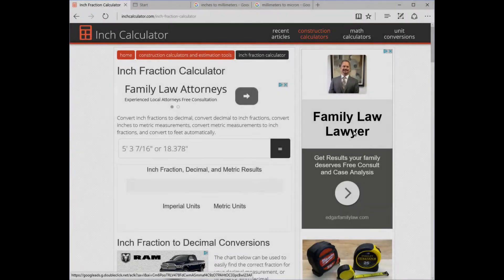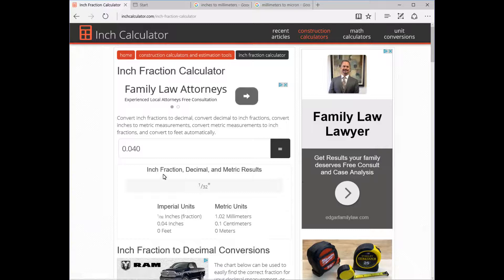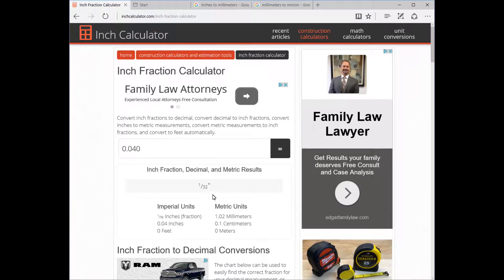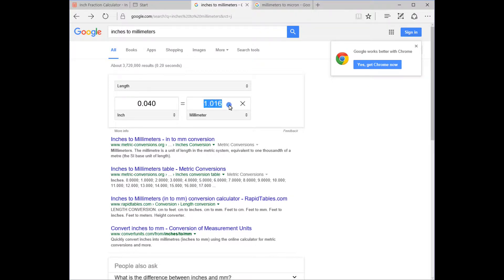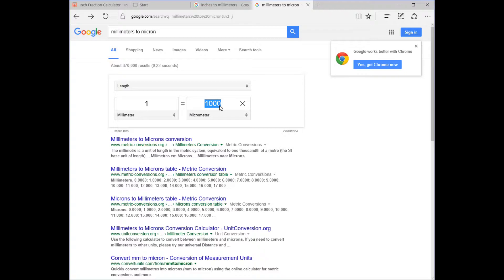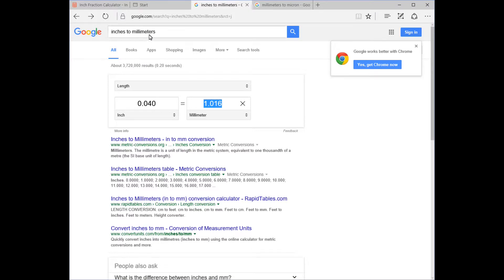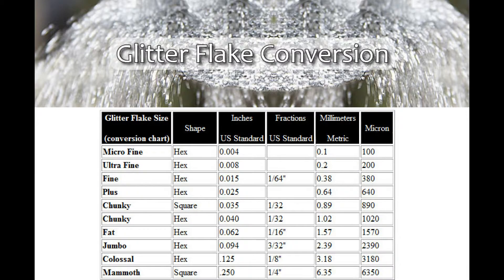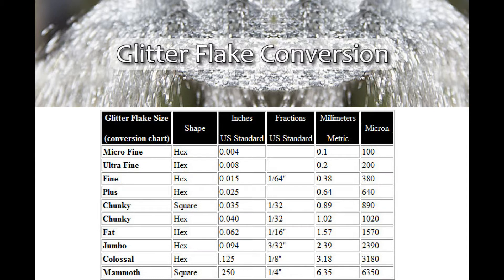Glitter Flake Size Conversion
We express flake size in fractions of inches. This is a US based measurement. Some customers prefer to use metric measurements. In this short video, we show you a conversion chart and also show you how to use the internet to find the conversion information you need.